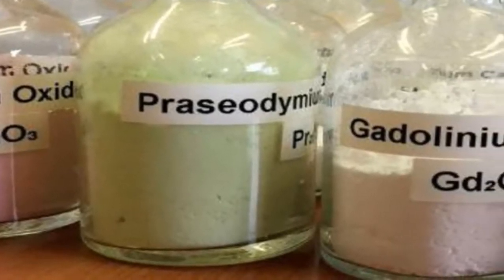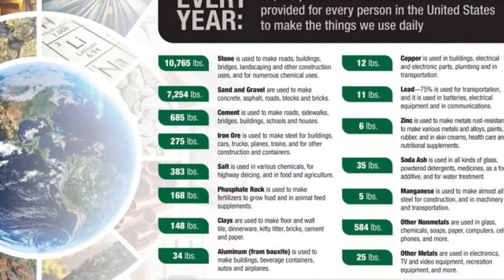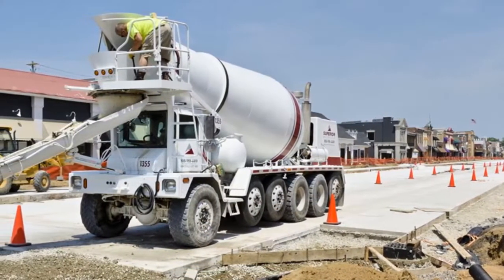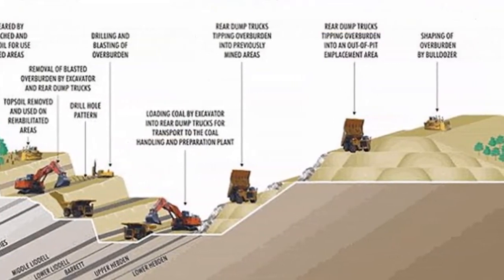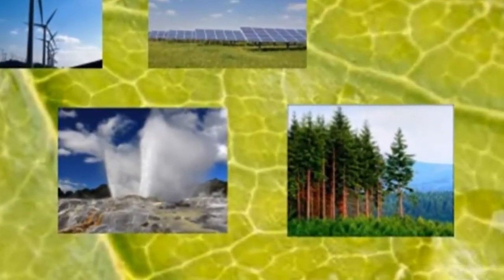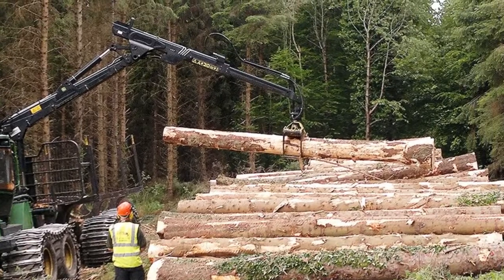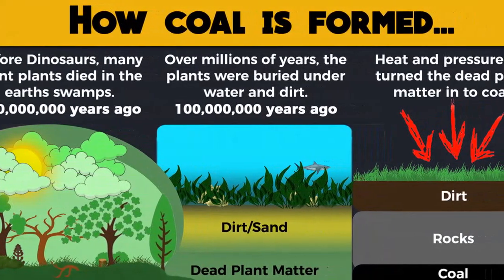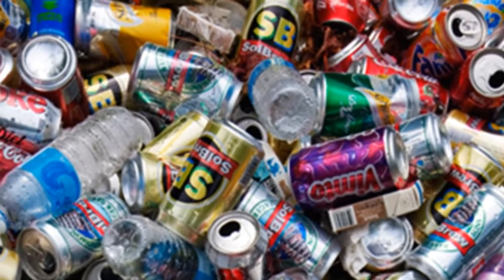Geology 4.1: Renewable Resources and Non-Renewable Resources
Materials that we extract from Earth are the basis of modern civilization. Mineral and energy resources from the crust are the raw materials from which the products used by society are made. Like most people who live in highly industrialized nations, you may not realize the quantity of resources needed to maintain your present standard of living.

The annual per capita consumption of several important metallic and non-metallic mineral resources for the United States is each person's prorated share of the materials required by industry to provide the vast array of homes, highways, cars, electronics, cosmetics, packaging, and so on that modern society demands.